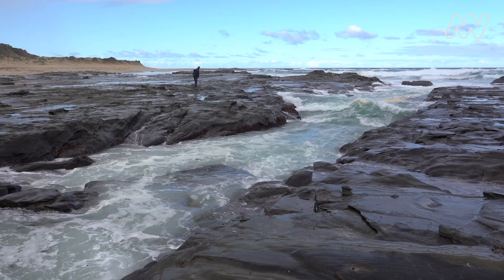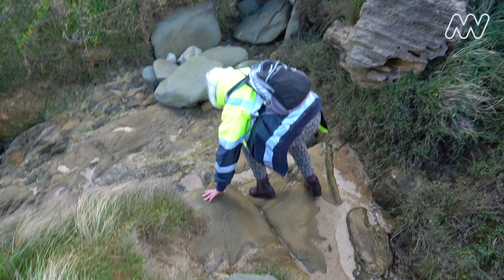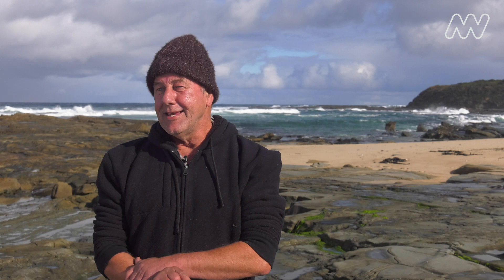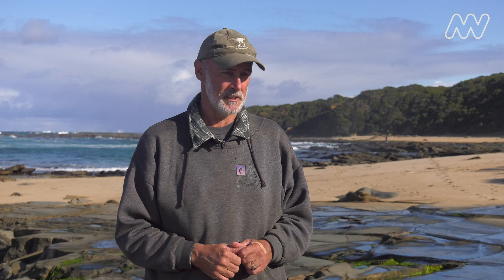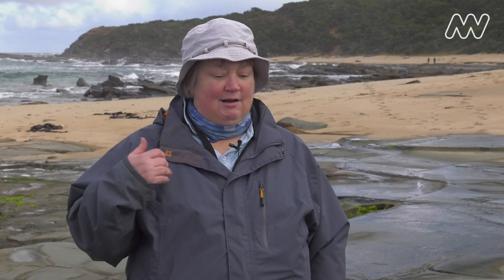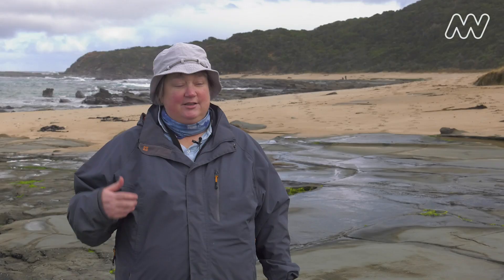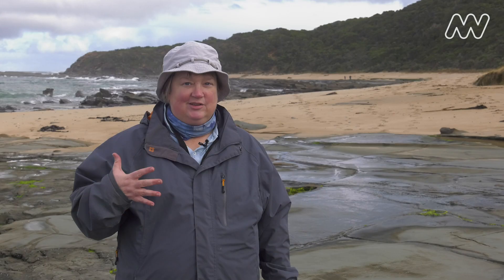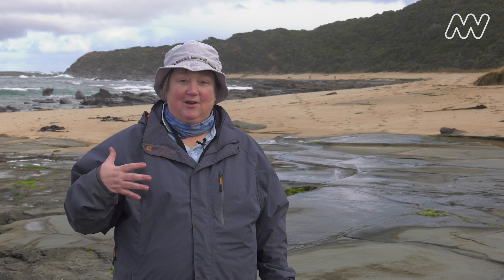Meet the everyday people digging up ancient fossils on the Dinosaur Dreaming Project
Have you ever wanted to have an animal named after you?  Some of Museums Victoria's volunteers have that honour.

Hour after hour and day after day, they sit or stand together and meticulously break up rocks.

Since  1984 more than 700 individuals whose combined efforts have brought to light these fossils in what has been dubbed “The Dinosaur Dreaming Project”.

Who are these people? Exactly what are they doing? And what brings them to do it?

You can read more about this project on our website.